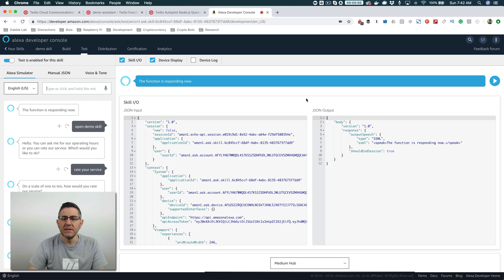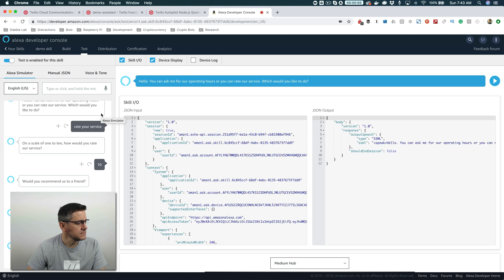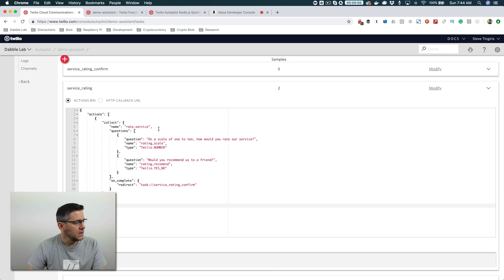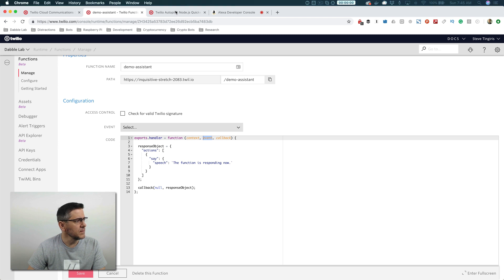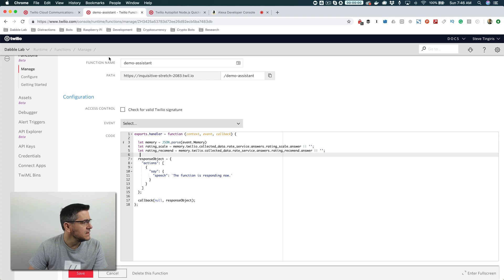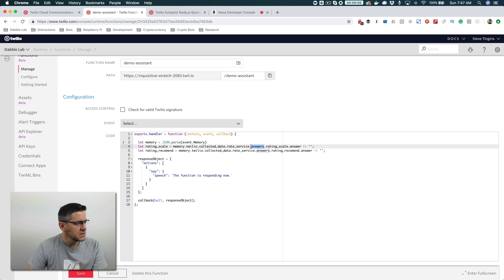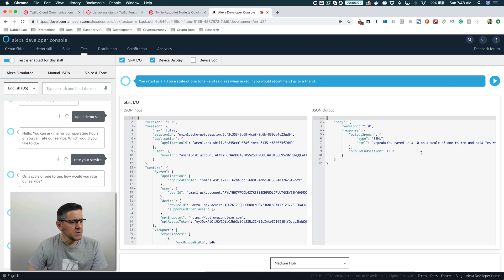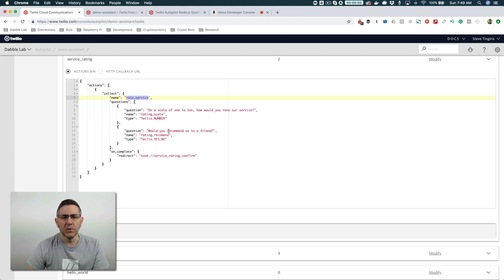How to build Alexa skills with Twilio Autopilot - Part 5 - Dabble Lab #114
#114: This is part 5 of an Alexa development tutorial on building Alexa skills with Twilio Autopilot.